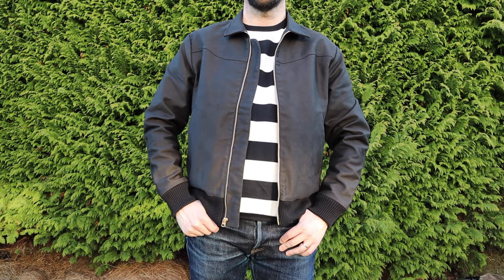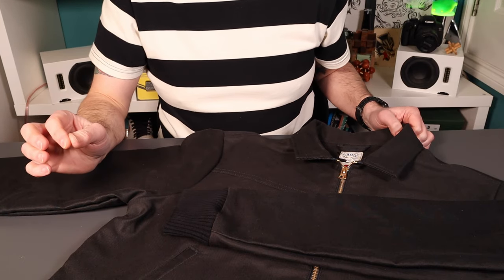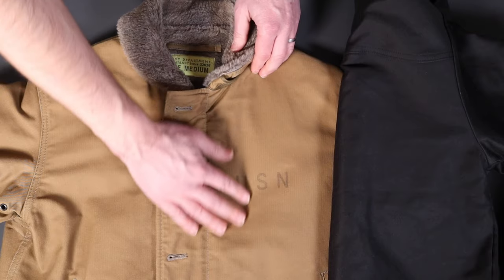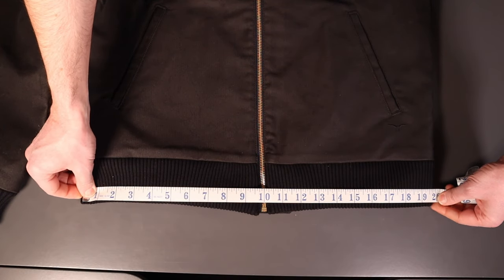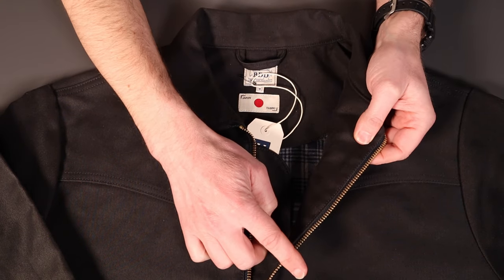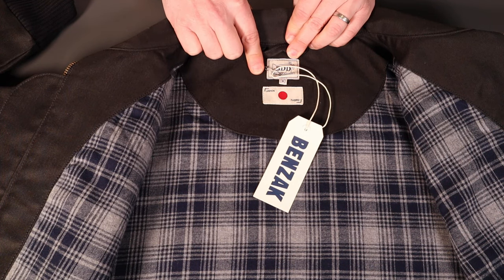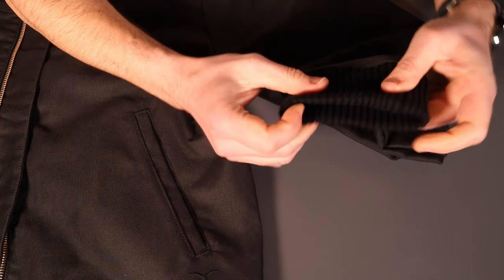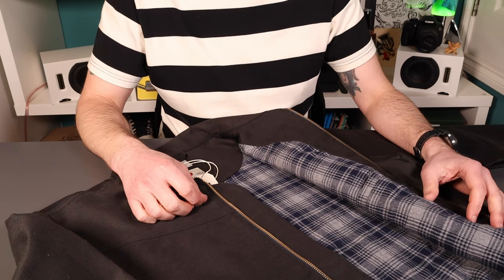Seasonal Style: BENZAK 13.5oz Whipcord Western Bomber Jacket BBJ-02